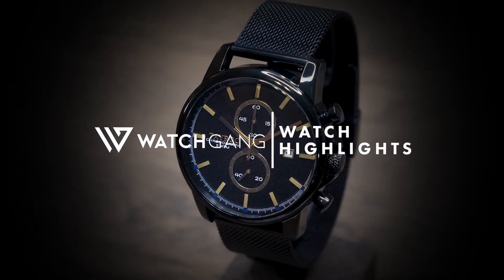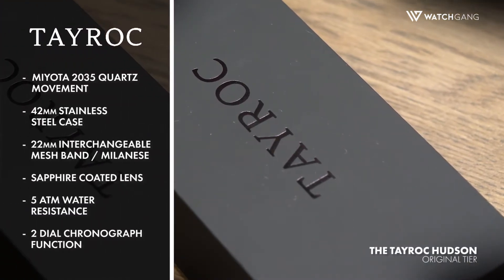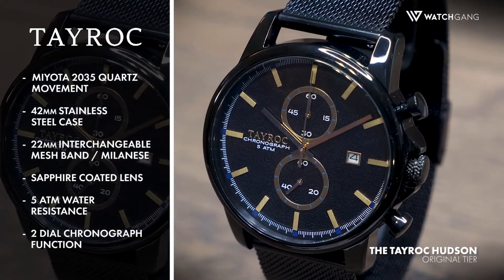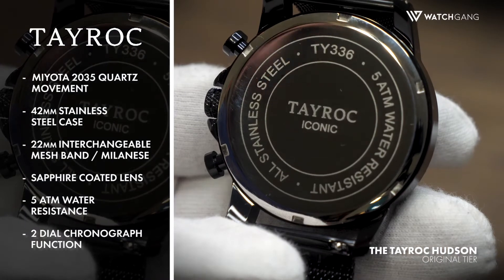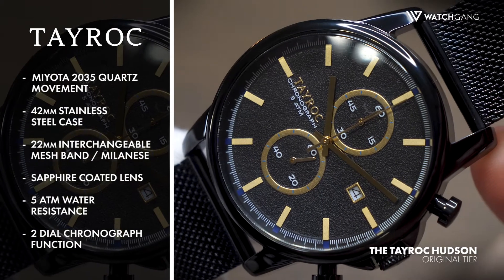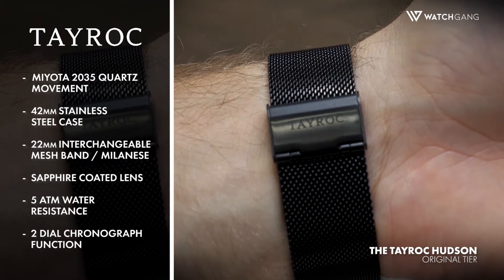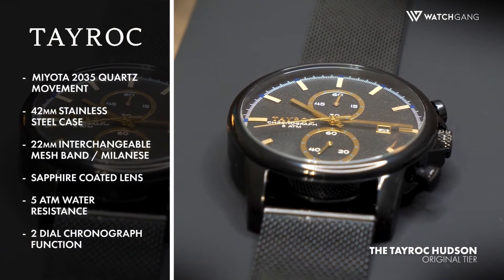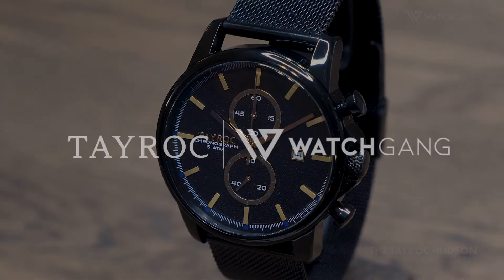Tayroc Hudson | Watch Gang Watch Highlight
The Tayroc Hudson, a Watch Gang Original Tier Watch from September 2021.

SPECS:
Case: 42mm Stainless Steel
Sapphire Coated Lens
22mm Strap
Water Resistance - 5 ATM
Miyota 2035 Quartz

What types of watches does a Watch Gang Original Tier member actually end up with every month? Some Watch Original Tier subscribers were sent this Tayroc Hudson, watch in September 2021.

Like the look of this watch? Join Watch Gang Original Tier and we’ll start sending you luxury watches like this for only $49 a month! You get to keep every watch we send and your watches are guaranteed to be worth up to $150 -- you’ll always end up with a great deal on your hands (or your wrist).